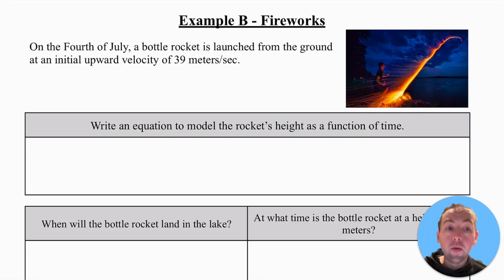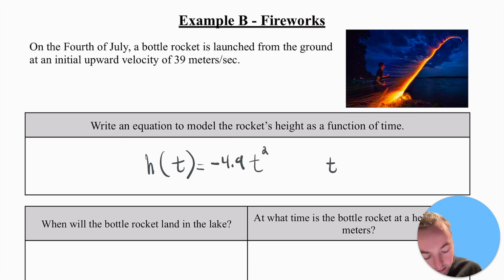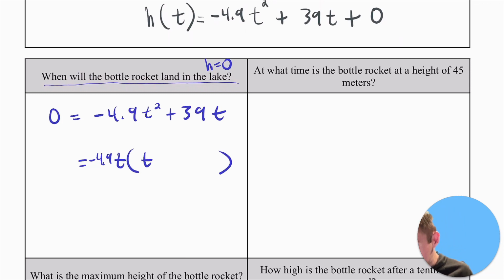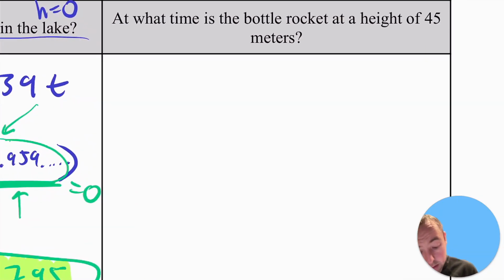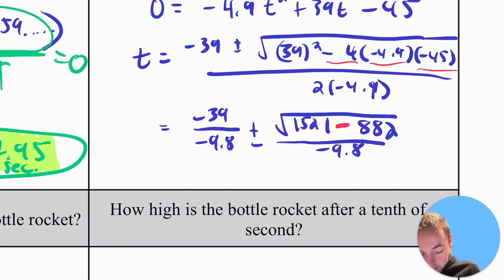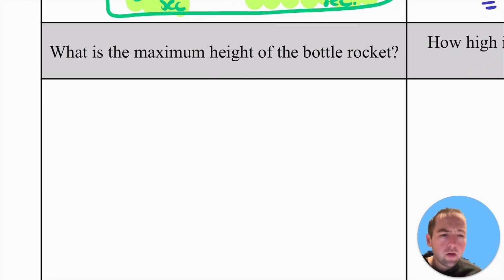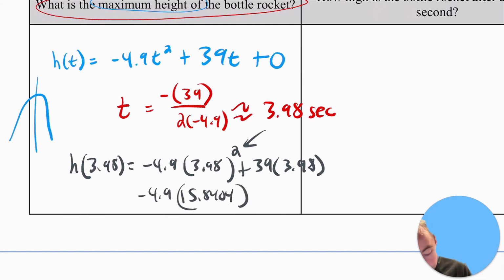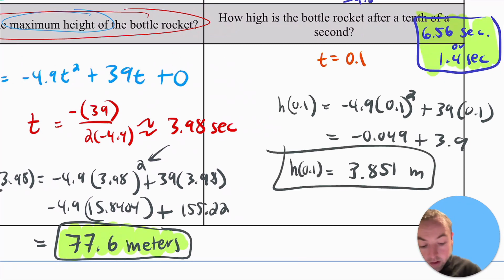Projectile Motion - Example B (4G)